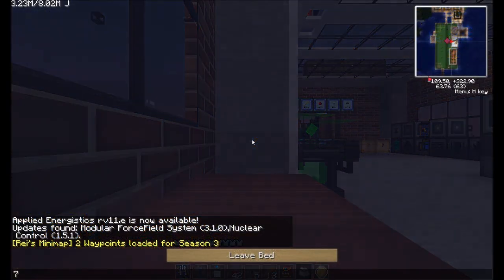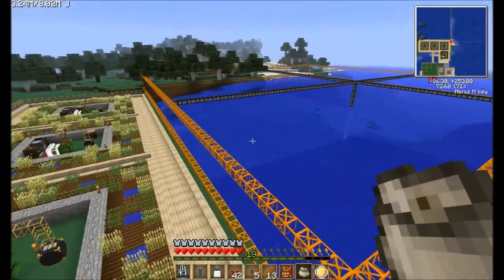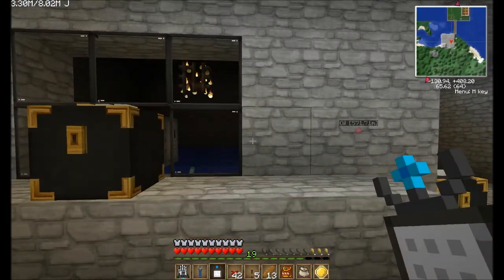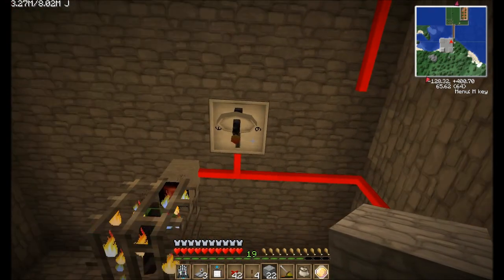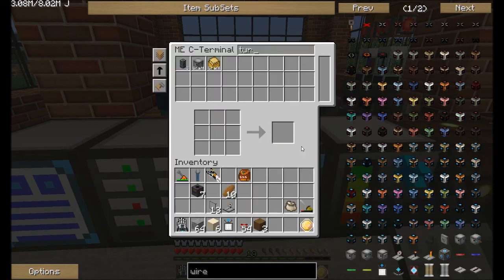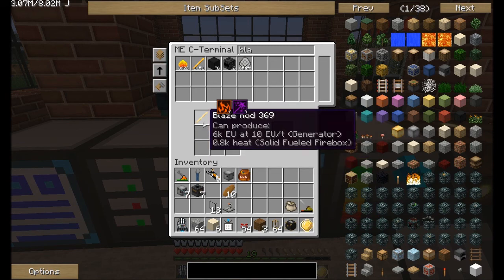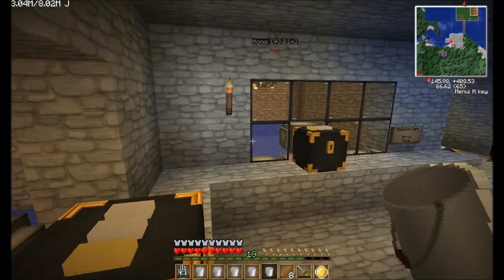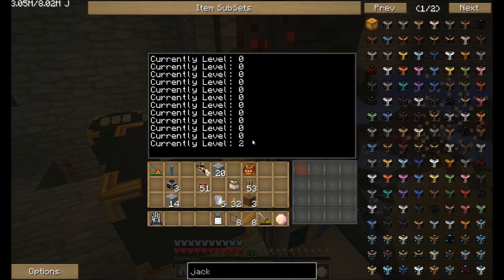Minecraft S3 - Episode 17 - Spider Spawner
Minecraft [FTB] Season 3 Lets Play

I build another spawner. This time so I can get spider eyes and strings.